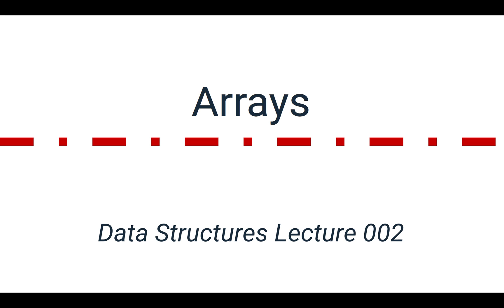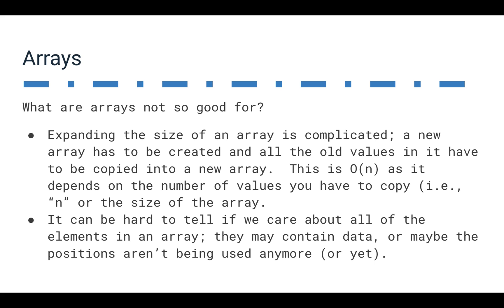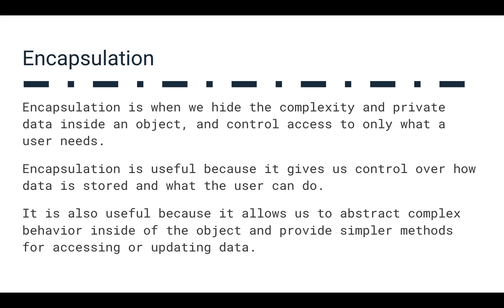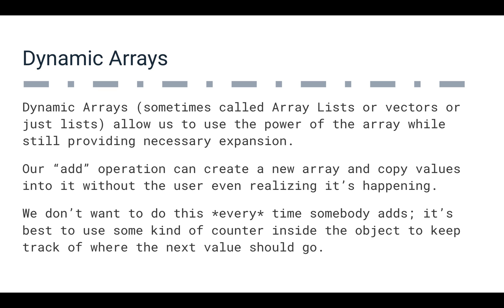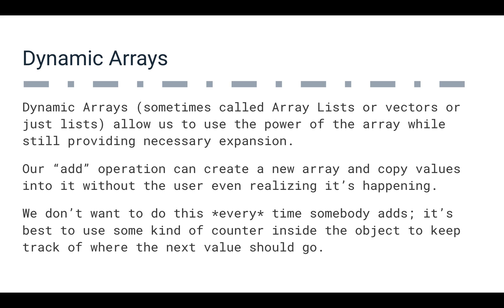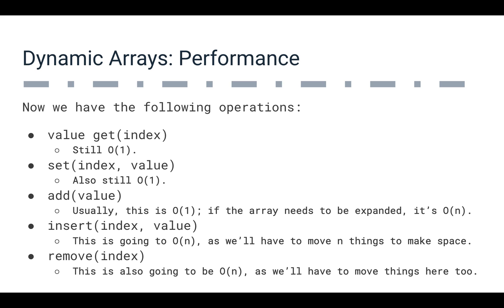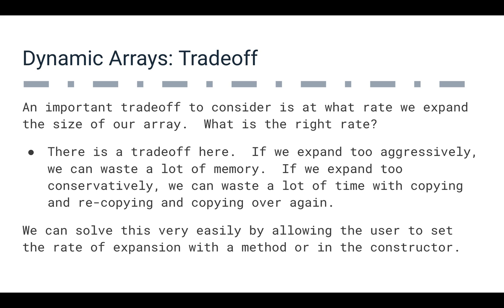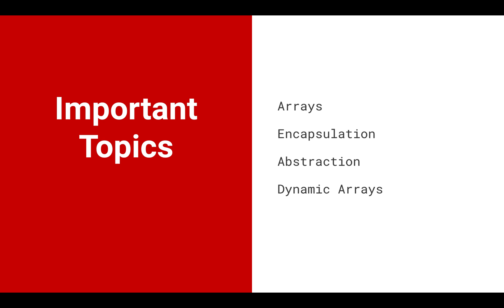Data Structures 002: Arrays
Let's learn about the most basic data structure, the array.